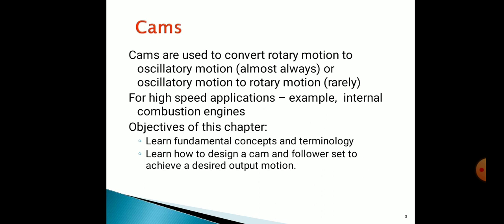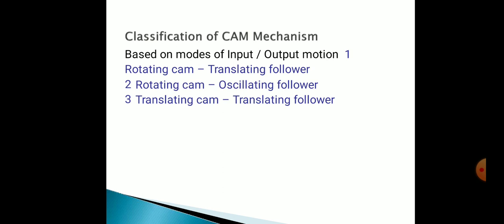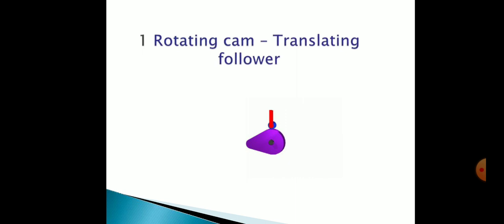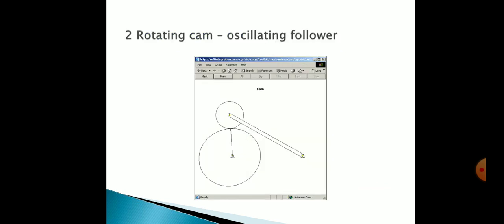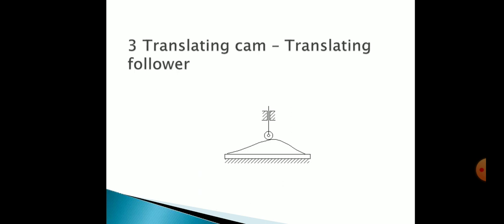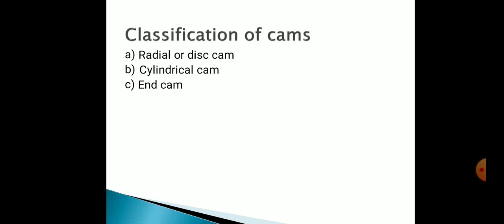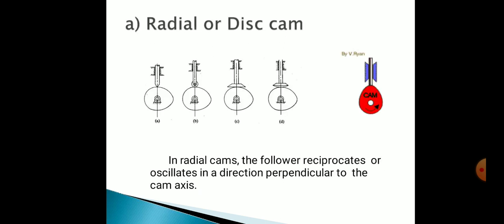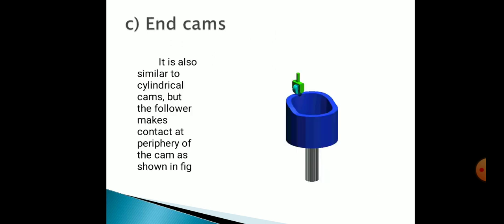Cam Introduction-Kinematics of Machinery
Lecture by
Mr. M.Melwin Jagadeesh Sridhar.,M.E.,(PhD)
Assistant Professor/Mechanical
KCE